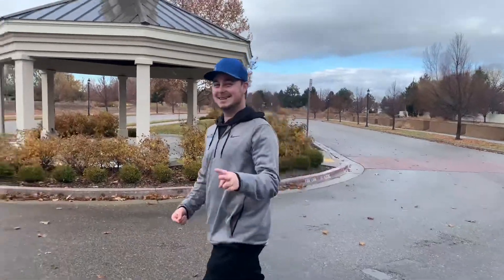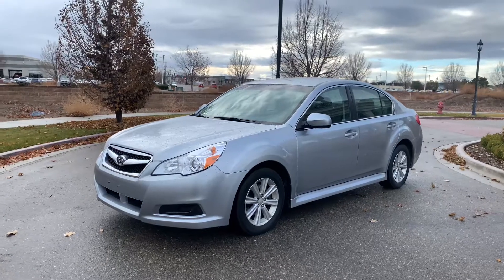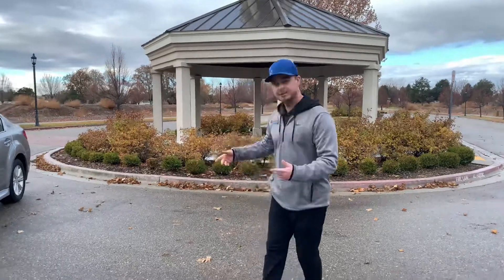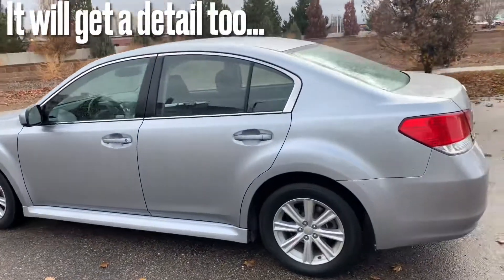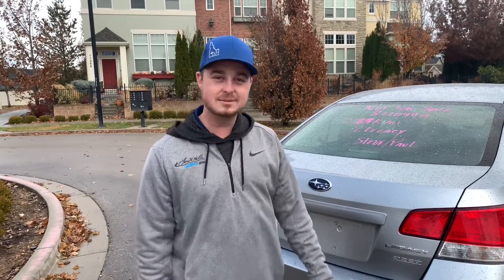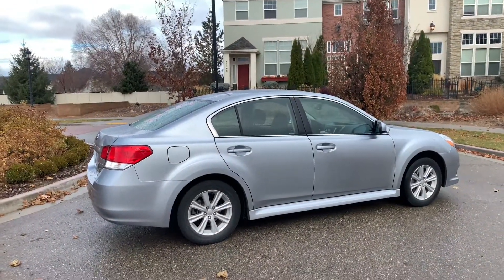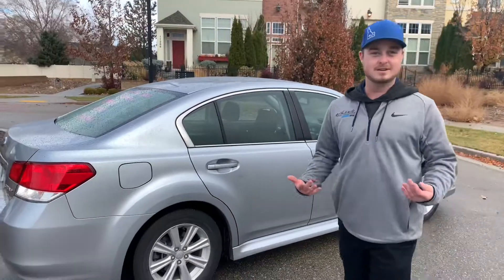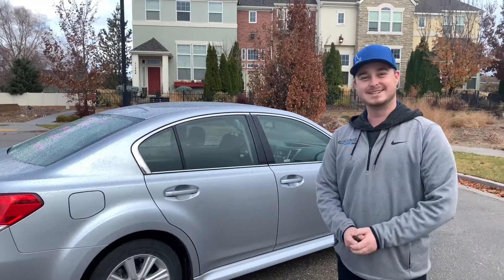Deal of the week #2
This 2012 Subaru Legacy is the deal of the week. It’s low mileage of just over 21k and price point of $13,332 makes it the best bang for your buck vehicle on our lot.

Thanks again!